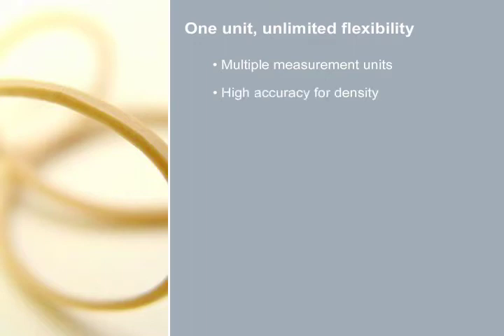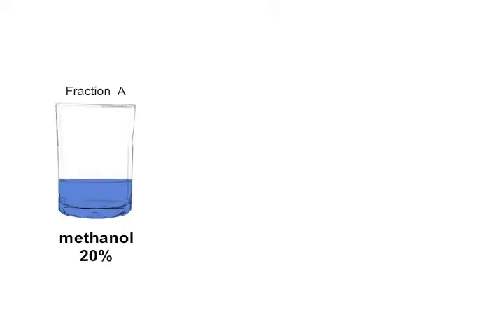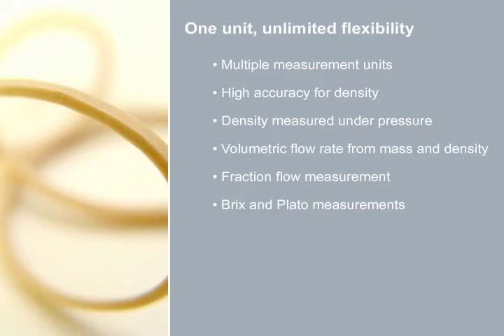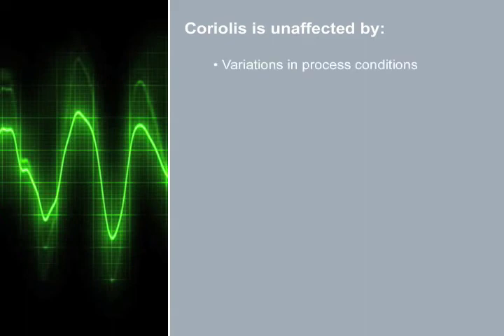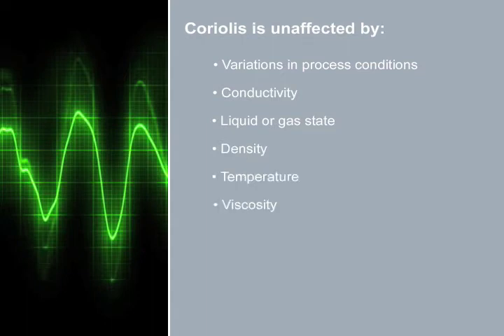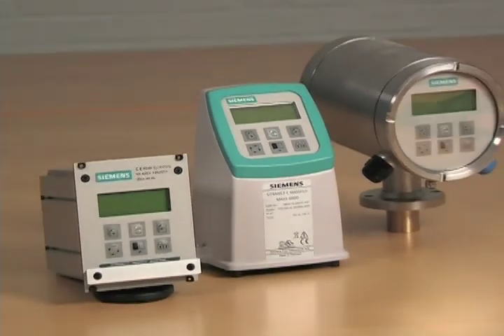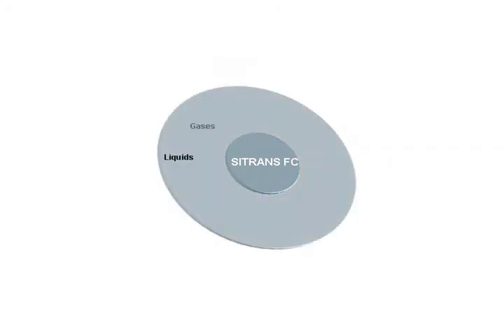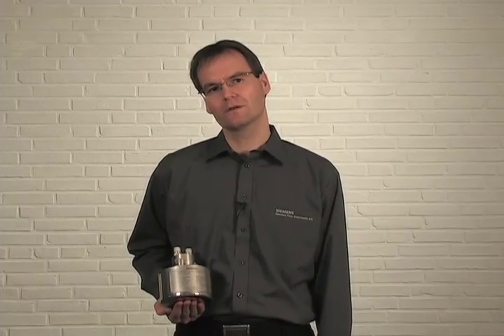Introduction to Coriolis flowmeters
Siemens coriolis flowmeters provide more than just a flow measurement. They are used in a wide variety of industries and thanks to the modular design they can be configured for almost any application.